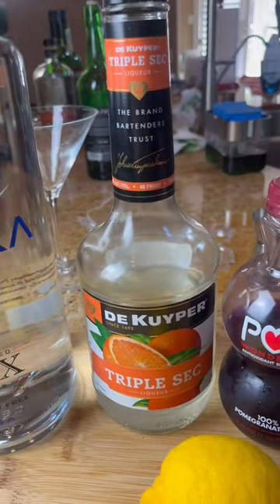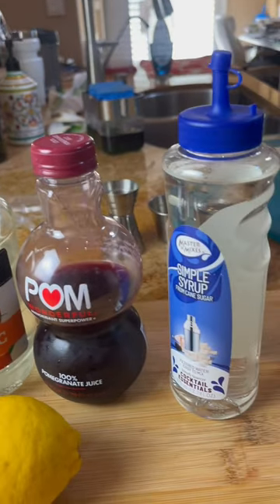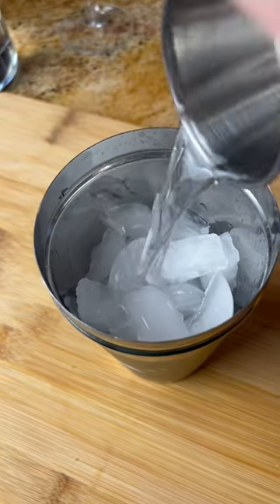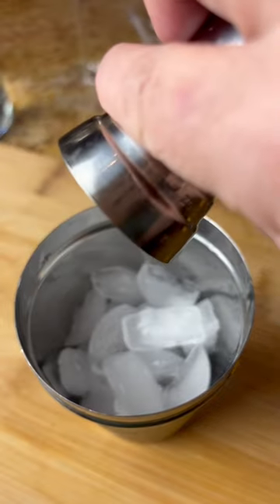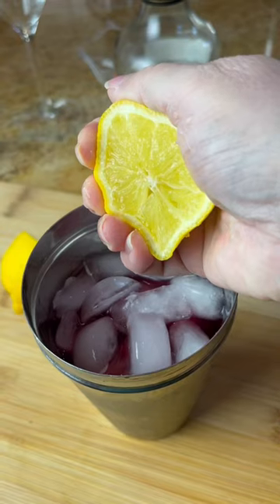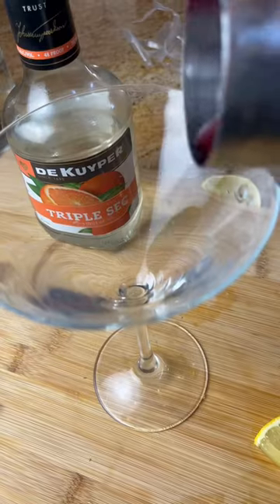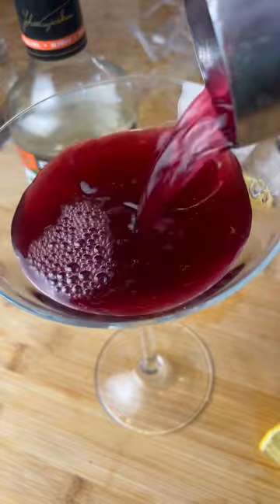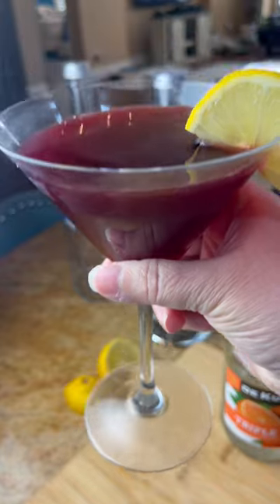How to make a Pomegranate Martini